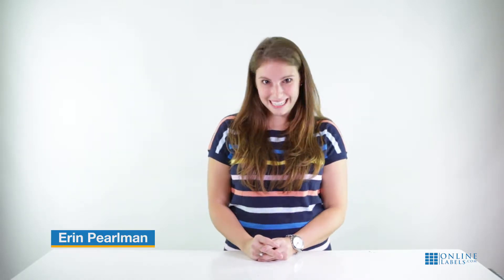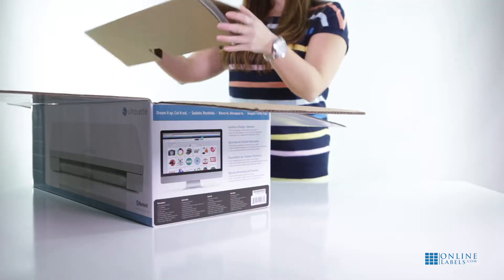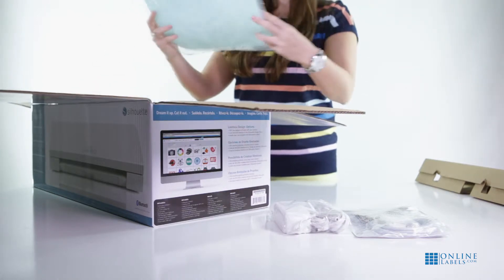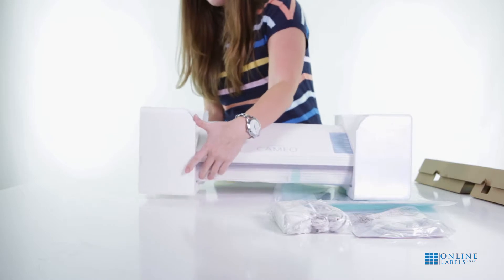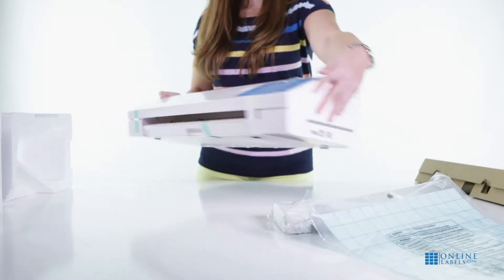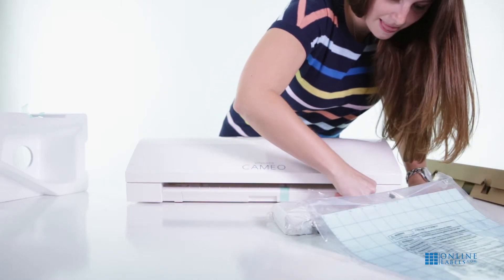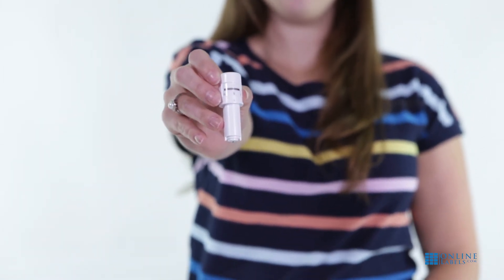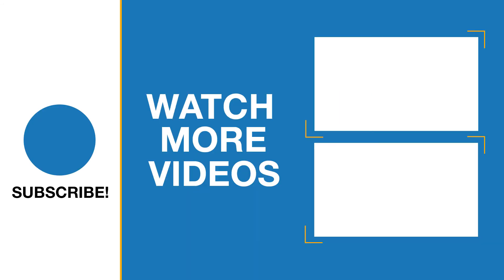Silhouette Cameo 3 Unboxing - See What's Inside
Looking to buy a Silhouette Cameo 3? Watch this unboxing so you can see what to expect when you buy one. This machine is great for cutting a wide variety of sticker paper materials. And guess what? We sell a wide variety of sticker paper materials! Get started shopping below: